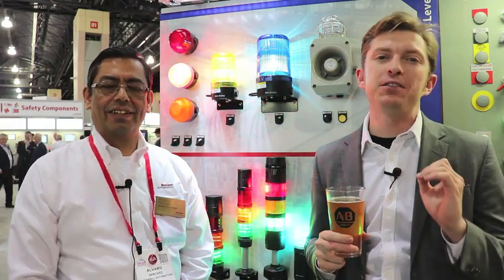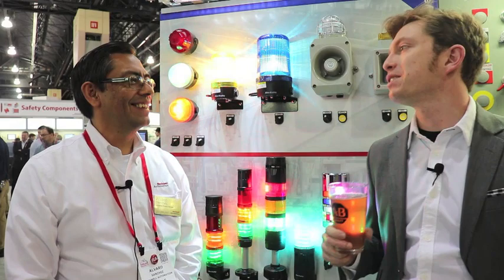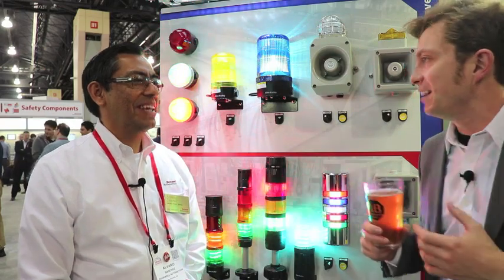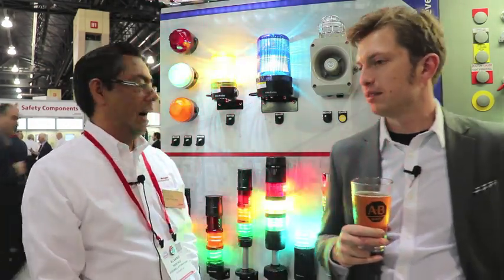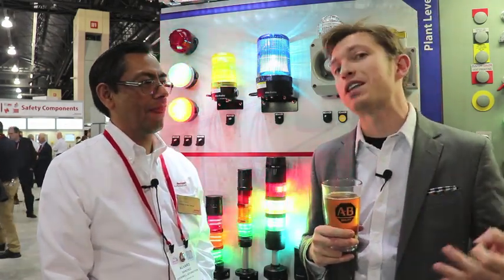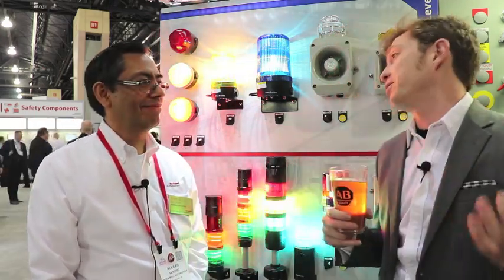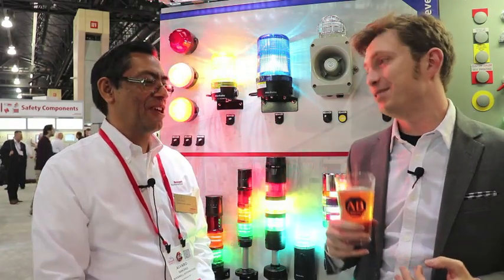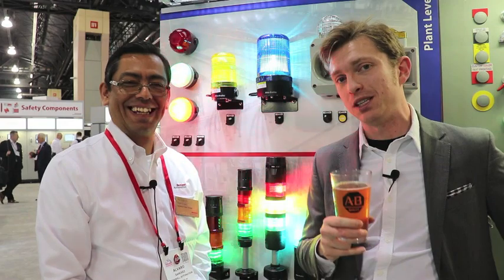Improving Uptime with the 856T Control Tower Stack Light | Manufacturing Happy Hour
Think stack lights are a commodity? Think again! The 856T Control Tower Stack Light from Rockwell Automation not only provides advanced indication, but it can actually improve your uptime.

Product Manager Alvaro Sanchez gives us an overview of the 856T control tower's functionality, versatility, and even how different signals provide initial indication as to what type of issue a machine or production line might be experiencing.